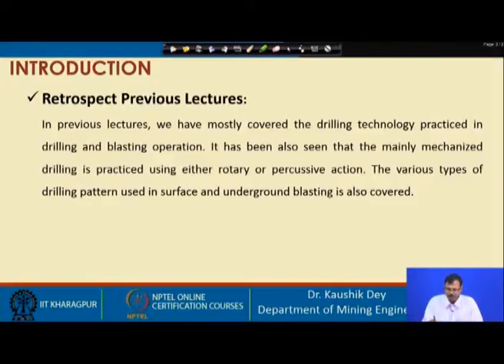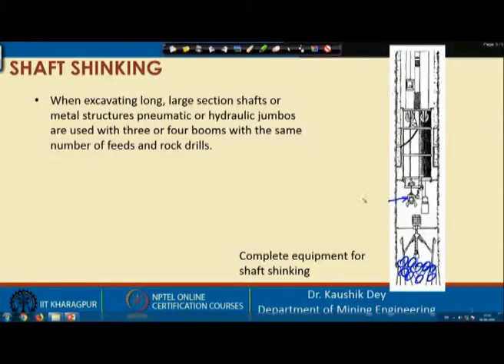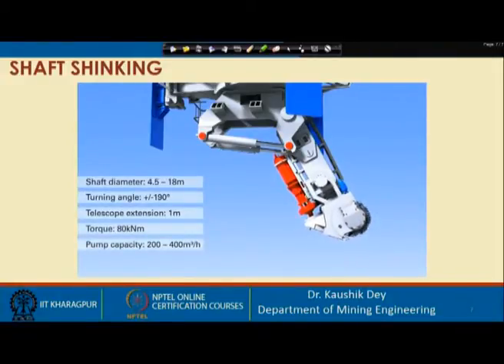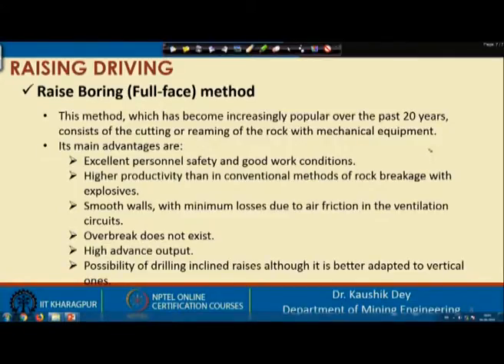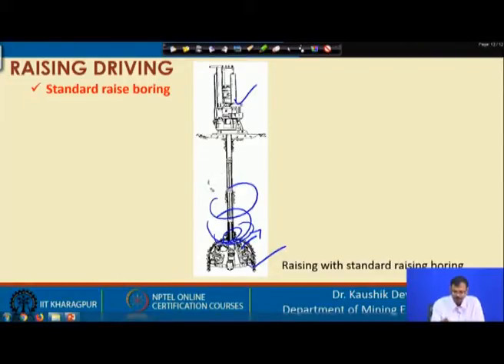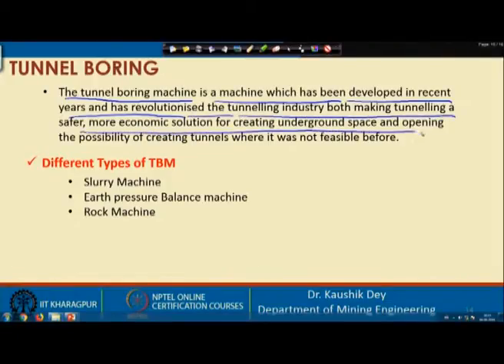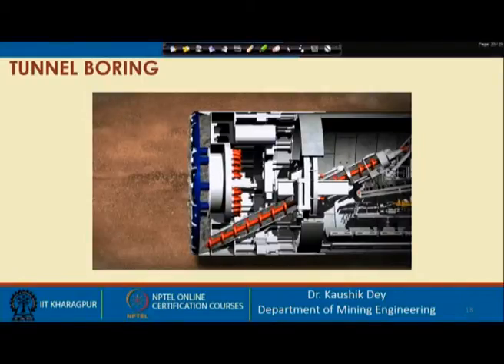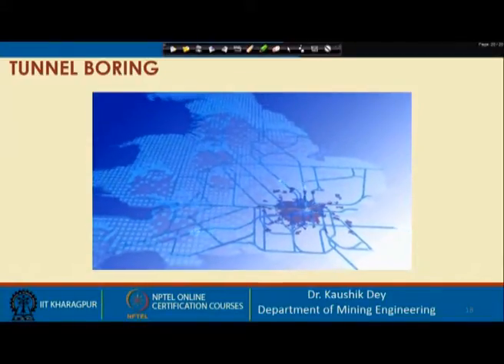Special drilling methods - I